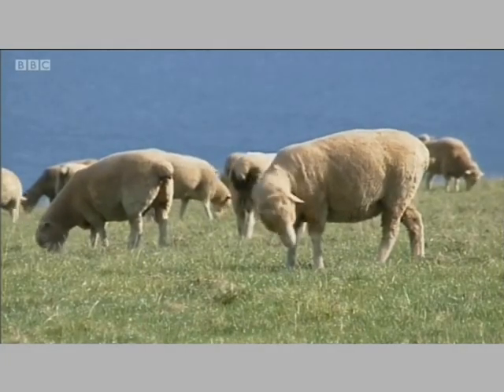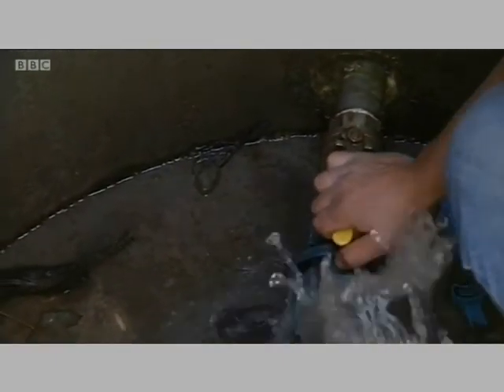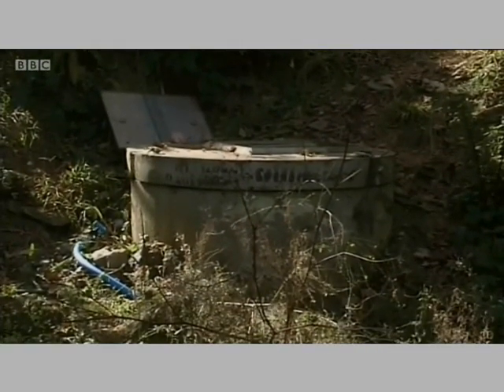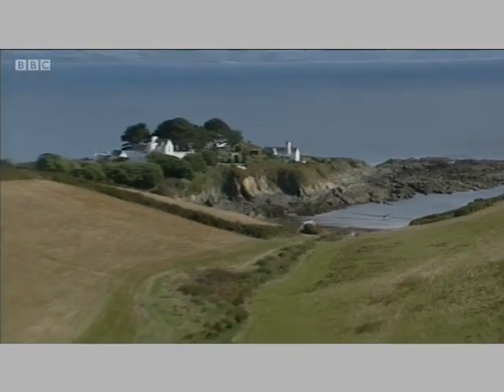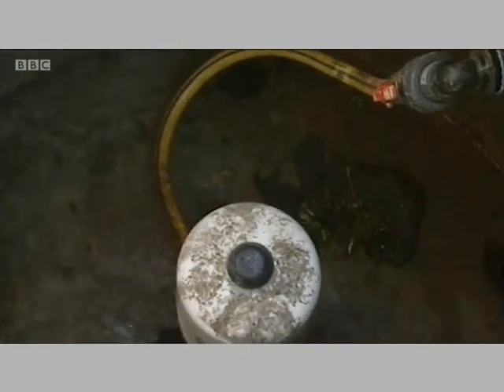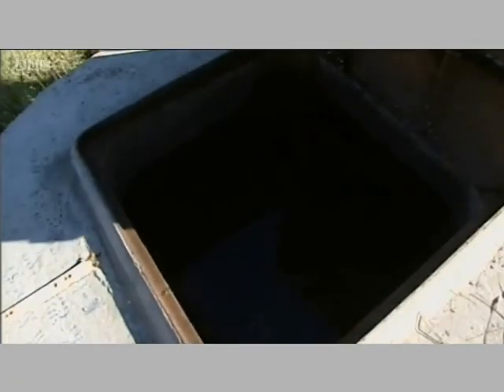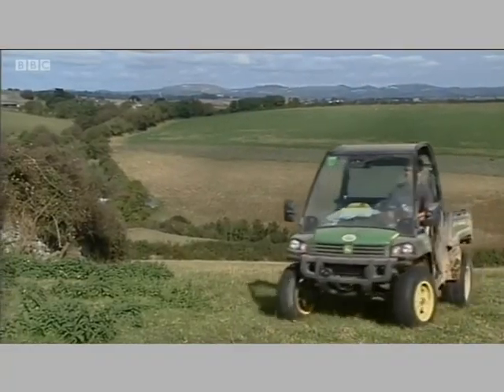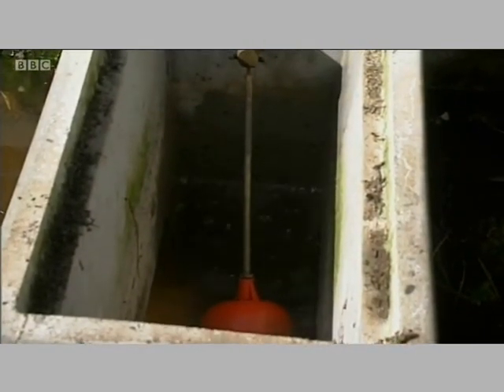hidraulična voda RAM pumpa za navodnjavanje - slobodne vode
voda RAM pumpa nulte energije. RAM pumpa je voda napaja pumpu koja vam omogućava da pumpa vodu iz potoka ili rijeke na farmi ili isključivanje imovine mreže i dobiti besplatne vode za stoku